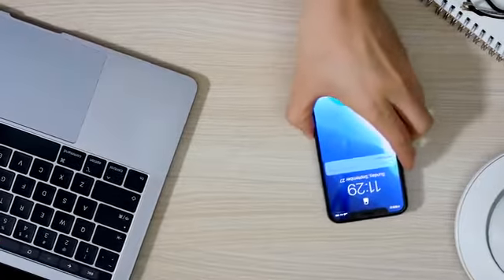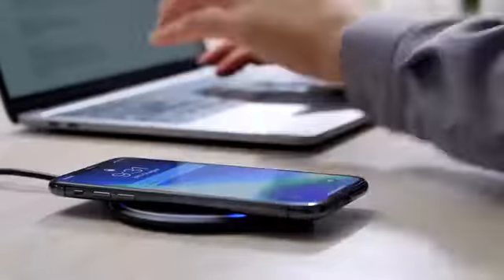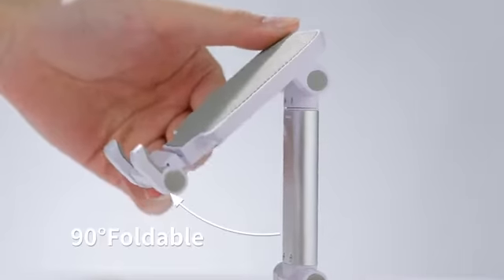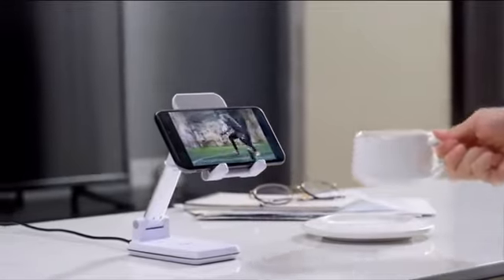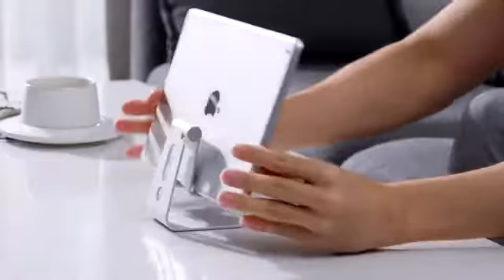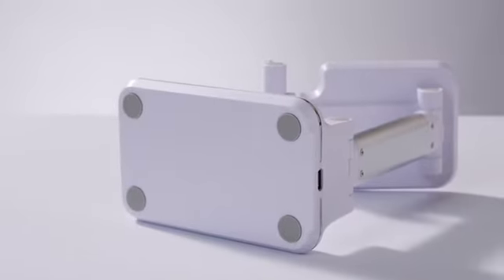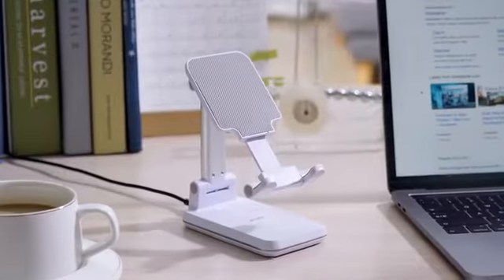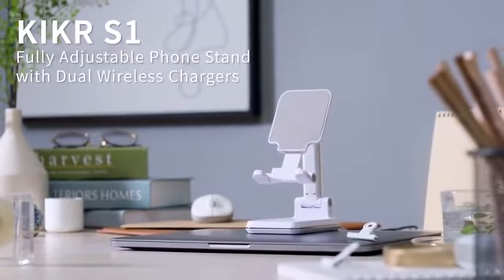S1: Fully Adjustable Phone Stand with 20W Wireless Charging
✅Adjustable Height & Length ✅20W Dual Wireless Chargers ✅Works for Phone & Tablet ✅Compact & Foldable

Introducing S1, the best wireless charger stand you will ever need. Fully adjustable with 20W dual wireless chargers, the S1 has everything you could possibly want in a wireless phone stand.